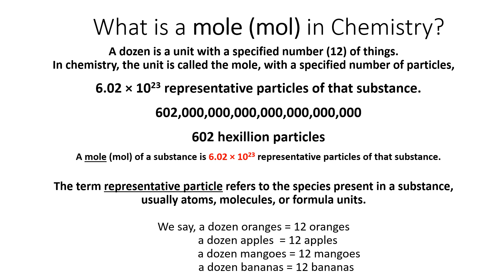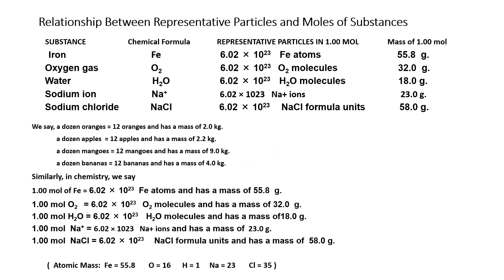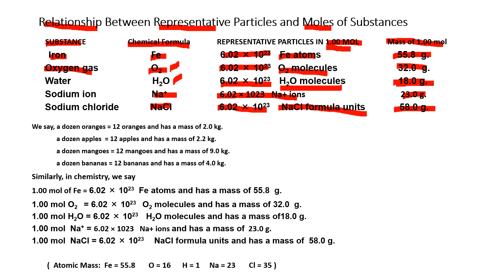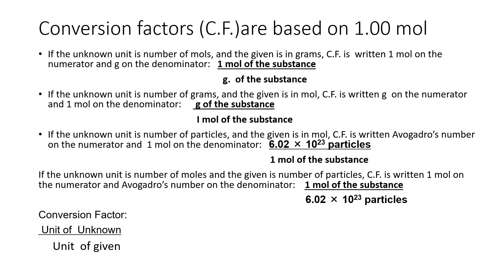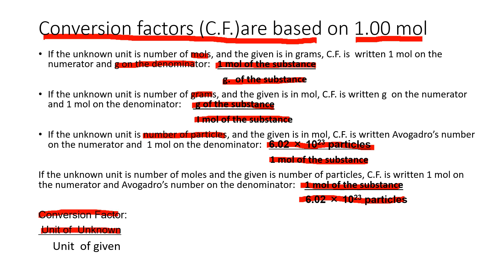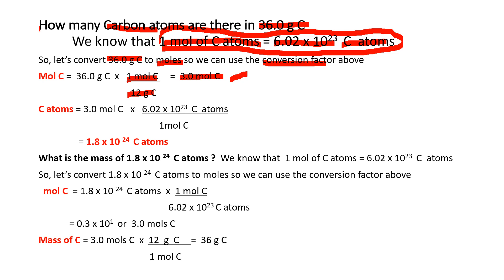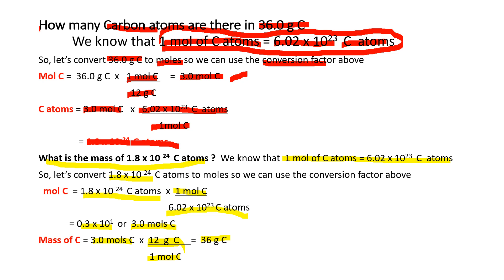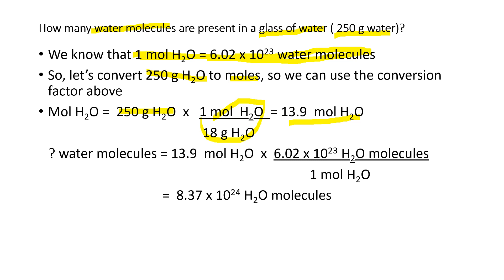What is a mole in Chemistry?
Mole (mol) in chemistry is a standard scientific unit for measuring large quantities of very small particles like atoms, molecules or formula units.